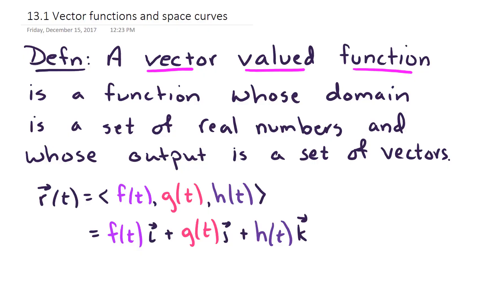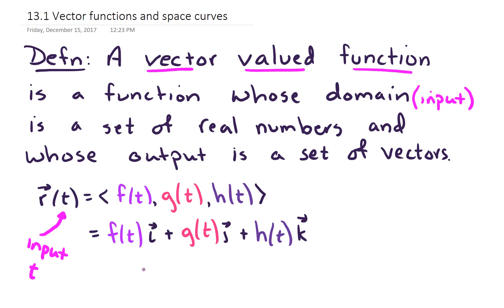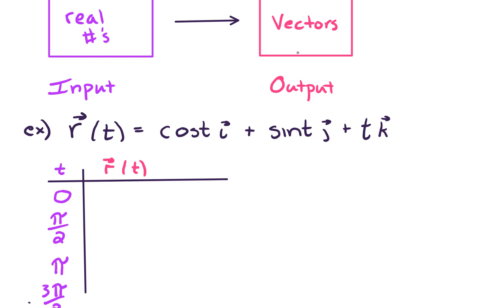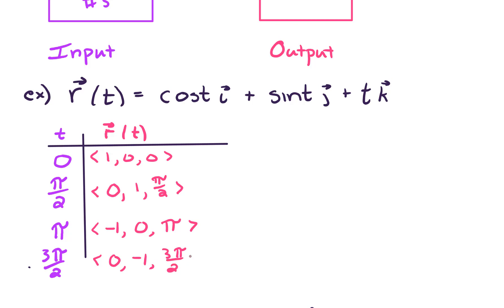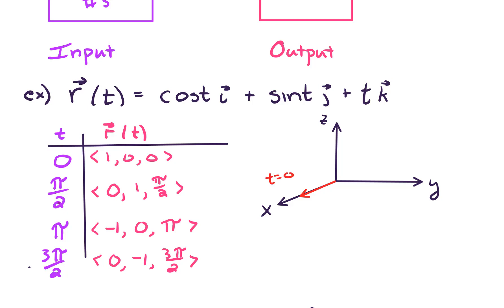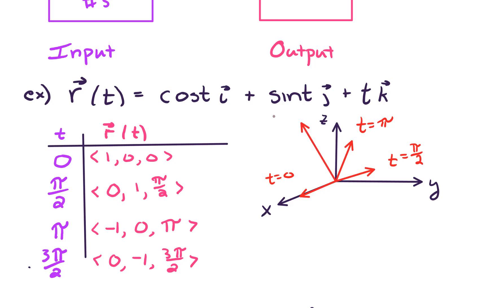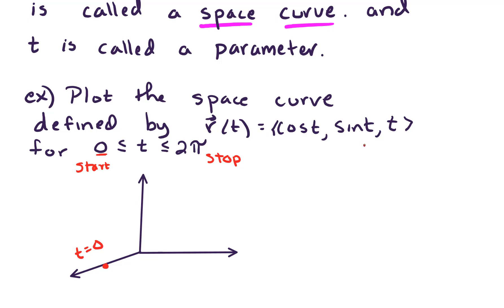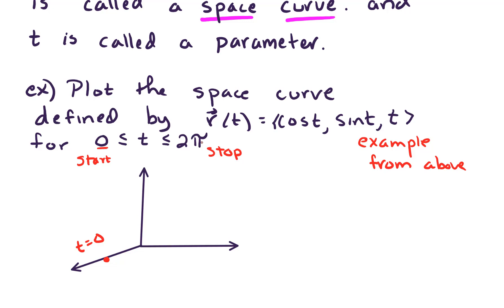13.1 Introduction to Vector Valued Functions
In this video, we define a vector valued function and plot a space curve.